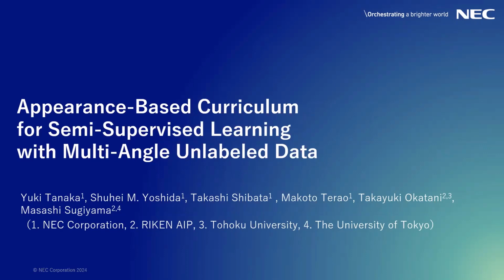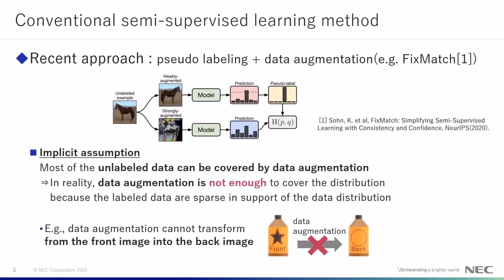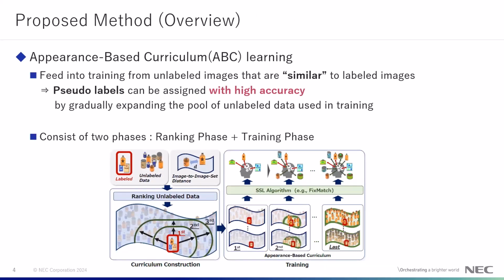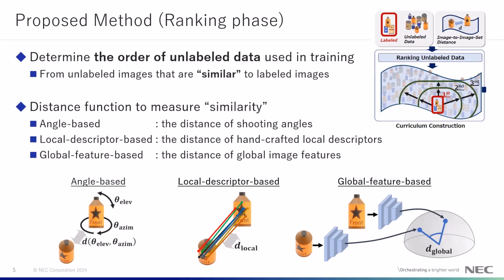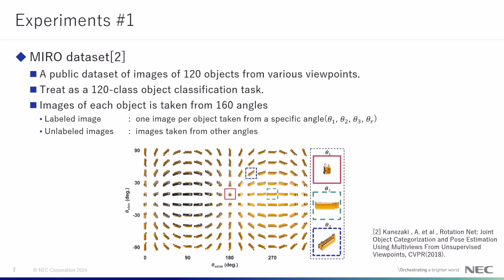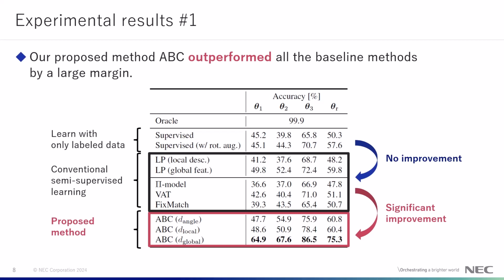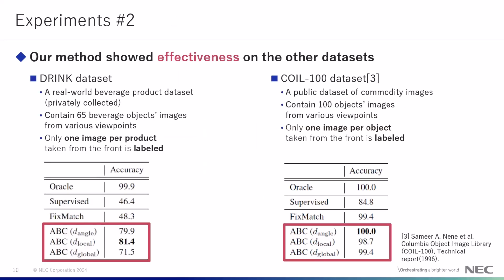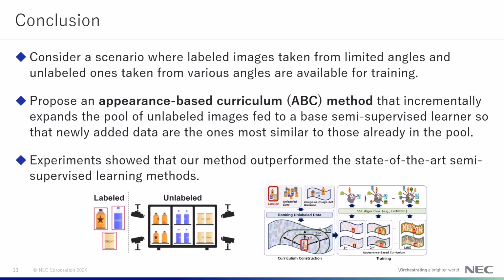Appearance-Based Curriculum for Semi-Supervised Learning With Multi-Angle Unlabeled Data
Authors: Yuki Tanaka; Shuhei M. Yoshida; Takashi Shibata; Makoto Terao; Takayuki Okatani; Masashi Sugiyama
 Description: We propose an appearance-based curriculum (ABC) for a semi-supervised learning scenario where labeled images taken from limited angles and unlabeled ones taken from various angles are available for training. A common approach to semi-supervised learning relies on pseudo-labeling and data augmentation, but it struggles with large visual variations that cannot be covered by data augmentation. To solve this problem, ABC incrementally expands the pool of unlabeled images fed to a base semi-supervised learner so that newly added data are the ones most similar to those already in the pool. This way, the learner can assign pseudo-labels to the new data with high accuracy, keeping the quality of pseudo-labels higher than that when all the unlabeled data are processed at once, as customarily done in existing semi-supervised learning methods. We conducted extensive experiments and confirmed that our method outperforms the state-of-the-art semi-supervised learning methods in our scenario.